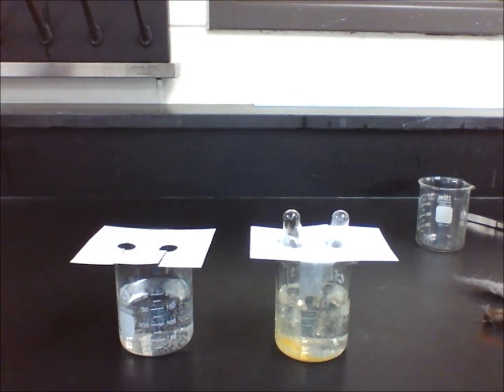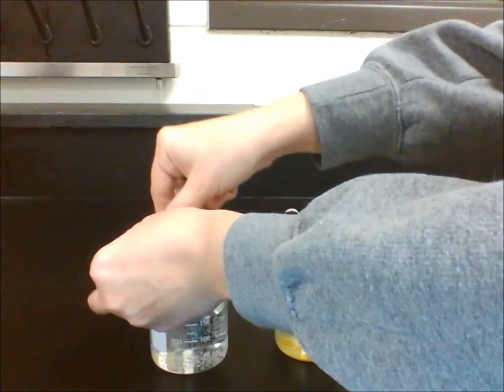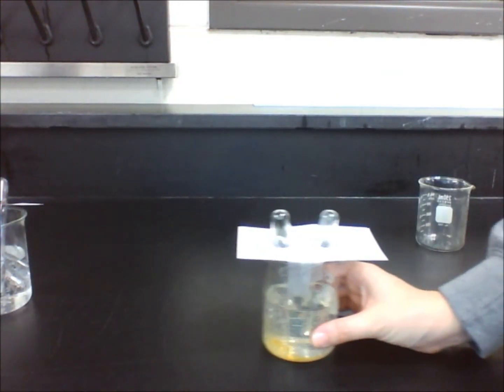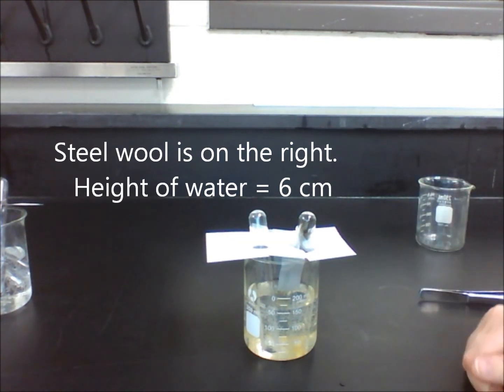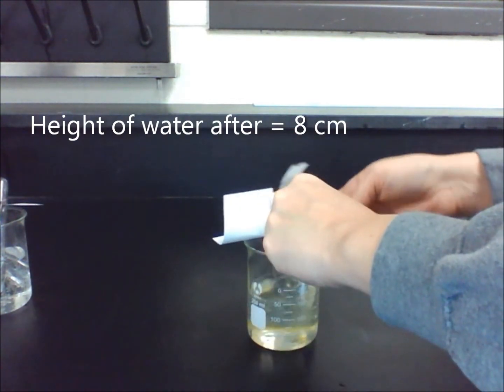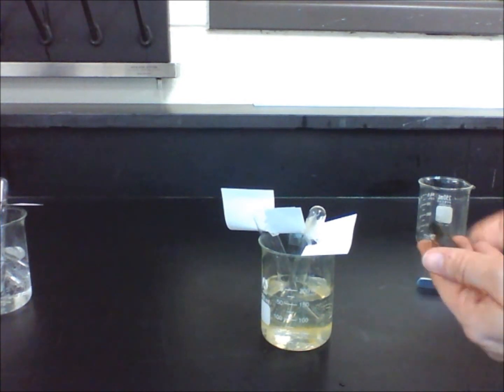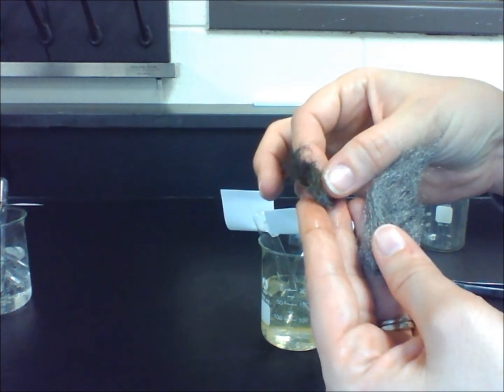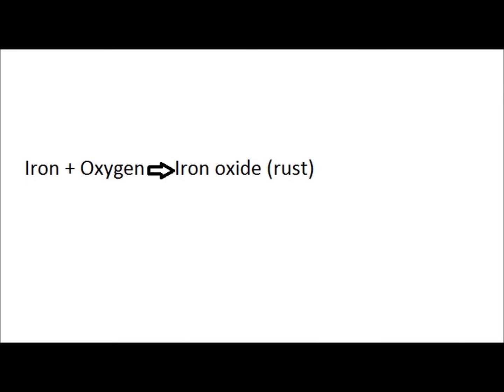Lab 22.1 - Combining Elements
Students use steel wool and oxygen to form a chemical reaction and create rust.  This is an example of a synthesis reaction.